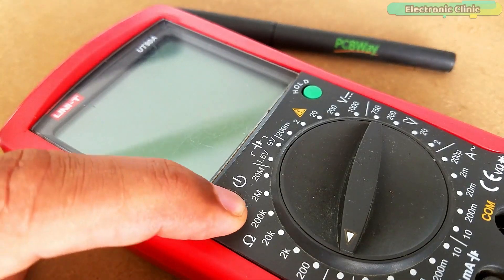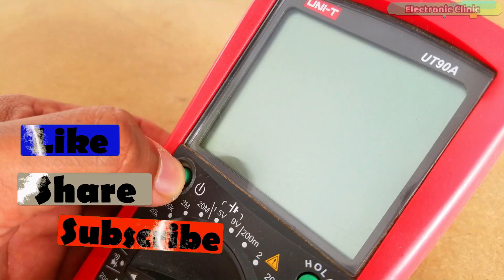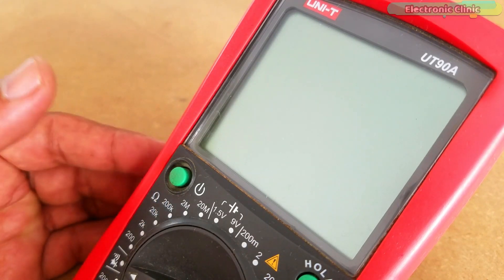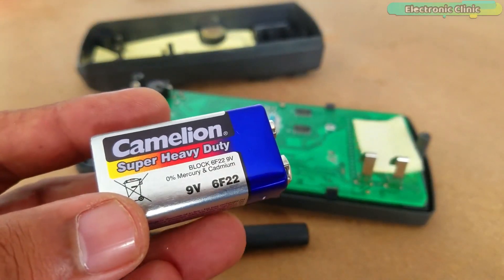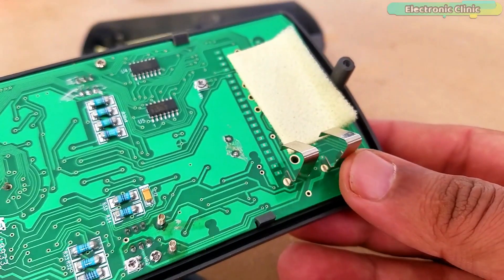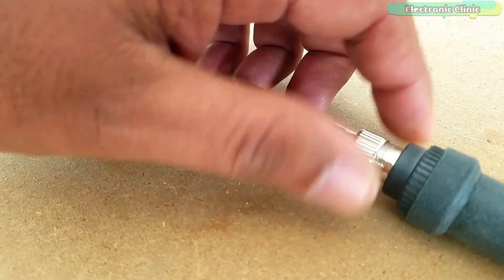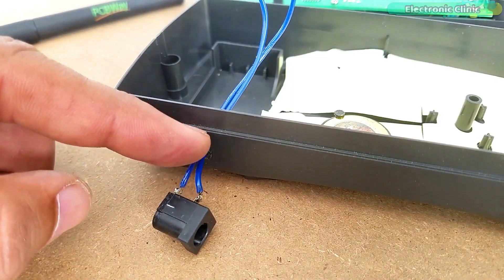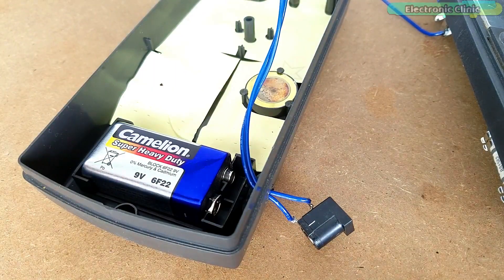Useful Emergency Digital Multimeter Hack, useful hacks, electronics tricks and tips, useful hacks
PCBWay:
High quality & Only 24 Hours Build time:

Project Description:
My digital multimeter battery is completely discharged and due to the lockdown, I am not able to go outside to purchase a new battery for my multimeter. In this video, I am going to share with you a very useful emergency digital multimeter hack. We will power up this multimeter using an external power supply based on the LM317T adjustable voltage regulator.

Arduino Uno, Nano, Mega, Micro "All types of Arduino Boards":

Top Arduino Sensors:

Top Oscilloscopes

Variable Supply:

Digital Multimeter:

Top Portable drill machines:

Jumper Wires:

3D printers:

CNC Machines:

Electronics Accessories:

Hardware Tools:

Banggod Product links:
Arduino Uno R3:

Arduino Mega R3:

Arduino Nano:

Complete Soldering Iron Kit:

Digital Multimeter:

The most complete starter kit for beginners:

Drill Machine for PCB:

Solder wire:

Wirecutter, stripper complete set:

DC Variable Power Supply: